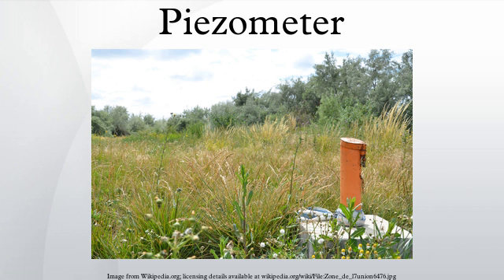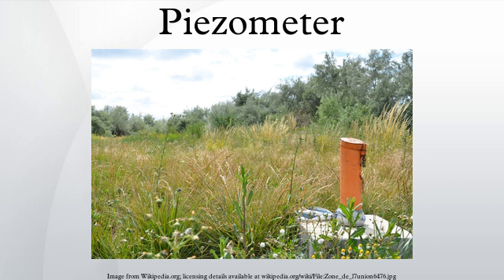Piezometer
A piezometer is either a device used to measure liquid pressure in a system by measuring the height to which a column of the liquid rises against gravity, or a device which measures the pressure of groundwater  at a specific point. A piezometer is designed to measure static pressures, and thus differs from a pitot tube by not being pointed into the fluid flow.
Observation wells give some information on the water level in a formation, but must be read manually. Electrical pressure transducers of several types can be read automatically, making data acquisition more convenient.